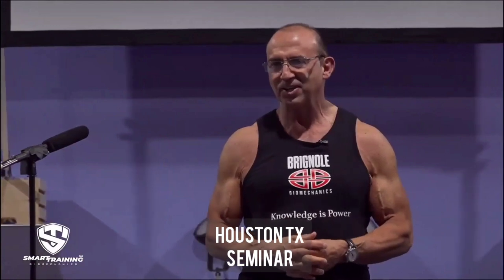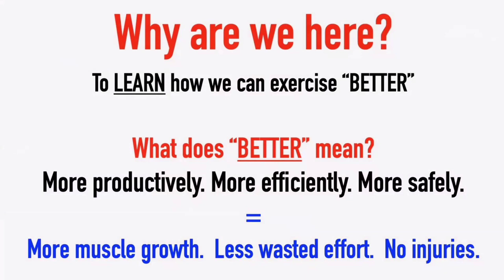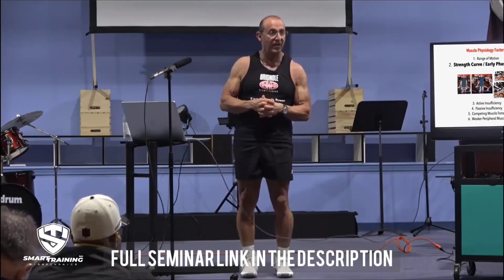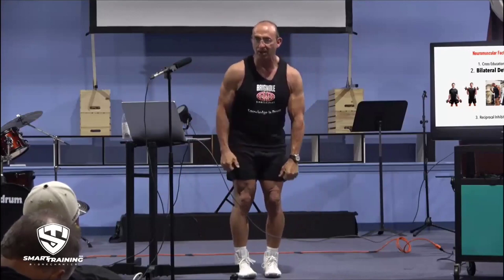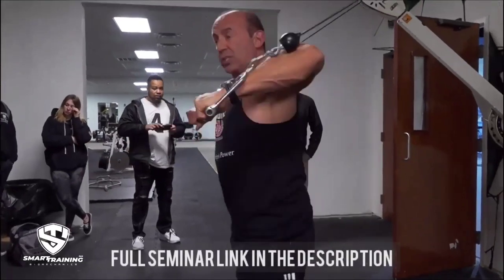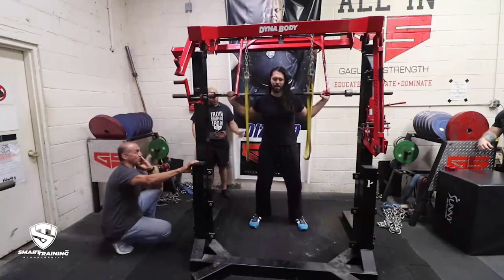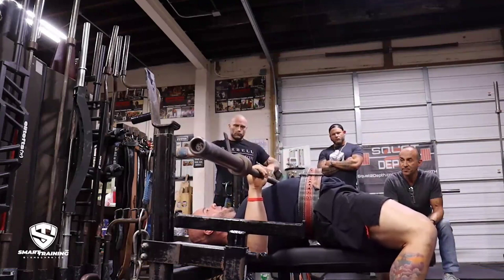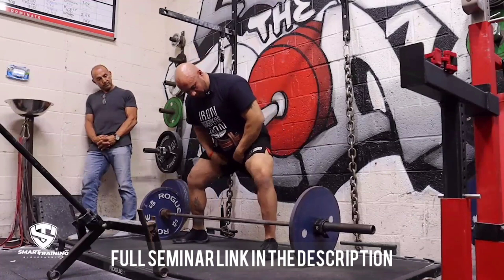The Doug Brignole & ST365 Live Seminar Series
This recorded live seminar is available now in HD quality.
In this program we included the Houston seminar, the New York seminar and the BRIG20 videos.

Houston seminar topics:

-Biomechanics & muscle building
-Learning how to exercise more productively, more efficiently, more safely
-Selecting the best resistance training exercises
-Sets & reps, intensity, frequency, recovery

New York seminar topics:

This seminar lays out, very plainly, how physics—the way levers work—influences the amount of load a muscle receives with a given amount of weight, and the difference between loading a specific muscle optimally versus moving the most amount of weight.

-A complete dissection of the Squat, Bench Press and Deadlift + guidance on how to perform them if your goal is powerlifting or you simply enjoy the challenge of lifting heavy weights combined with the BRIG20 movements.

-Breakdown of the 16 biomechanical factors AKA "The 16 Brignolean Principles".

Doug is the originator of “The 16 Brignolean Principles of Biomechanics”, which spells out the essential factors for selecting the best exercises, and avoiding compromised ones.

Get access to the recorded seminars and the other biomechanics courses included in the ST365 online courses bundle here: